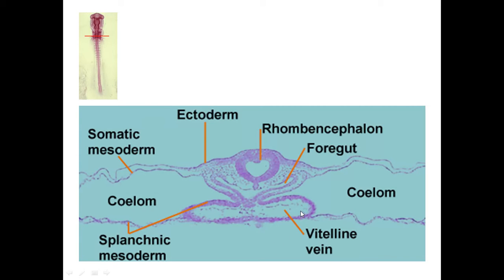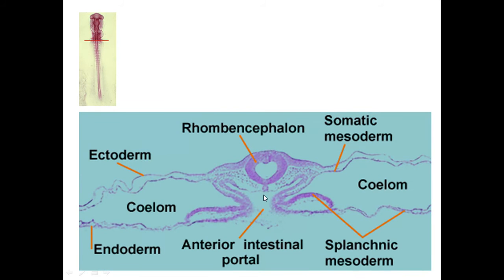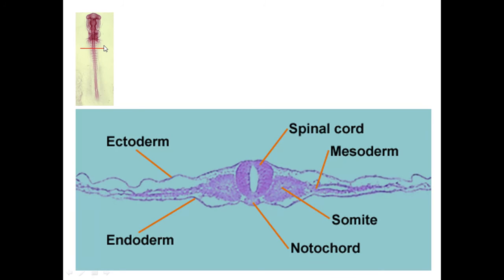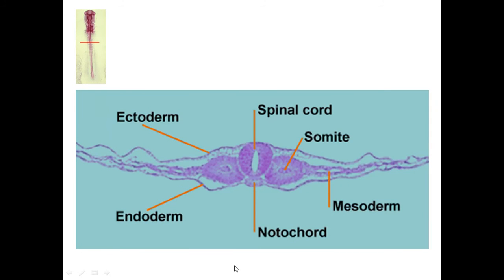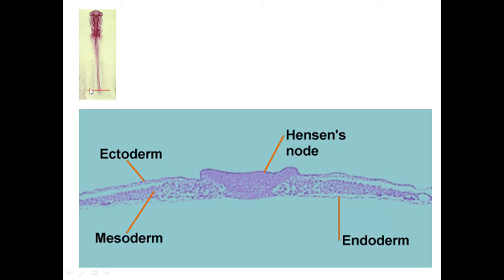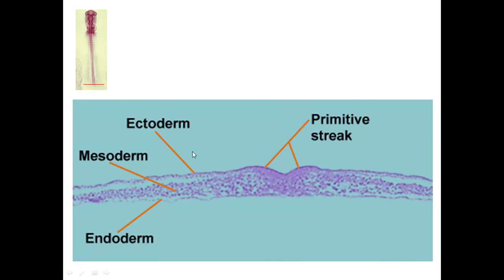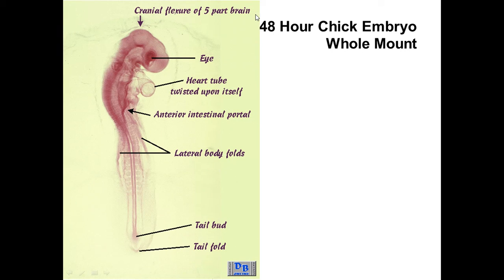Avian Embryogenesis Part 9